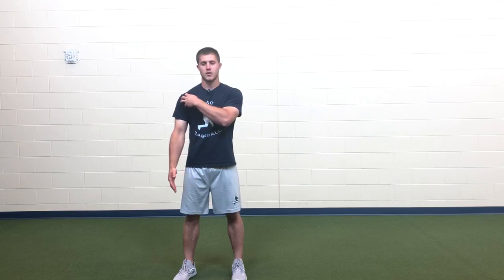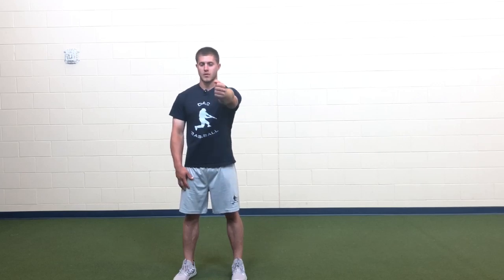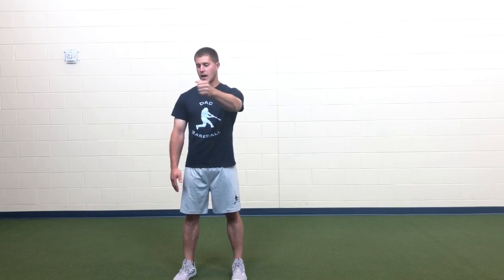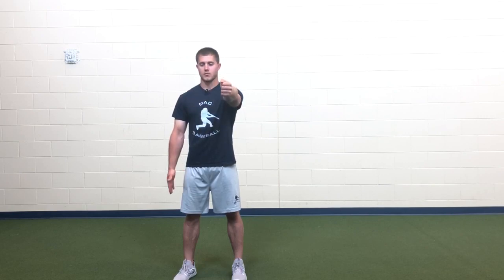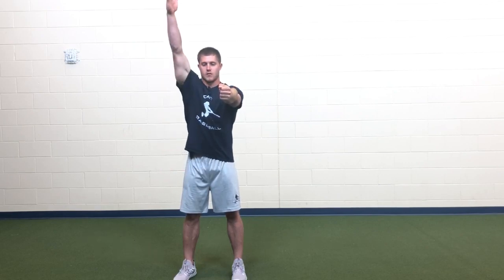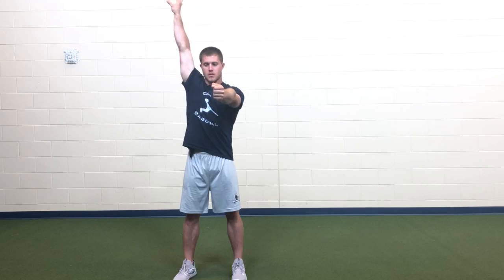DAC Baseball - Training Concept - CARS Exercises